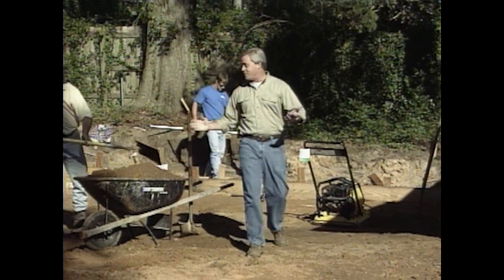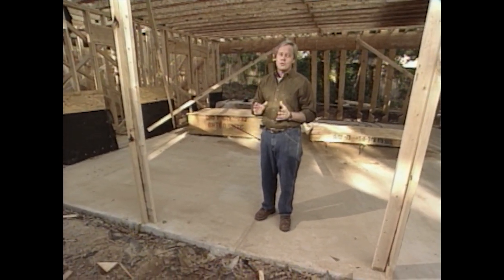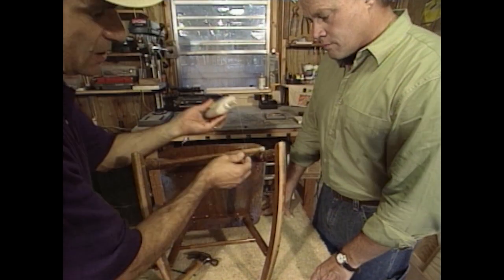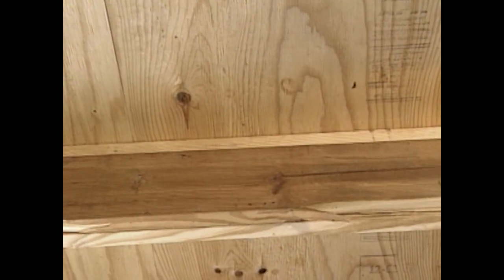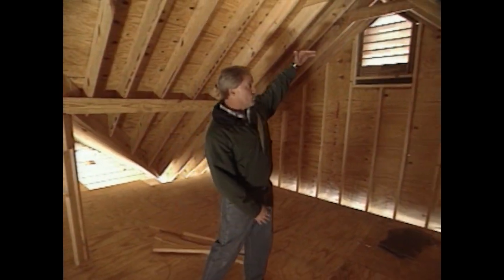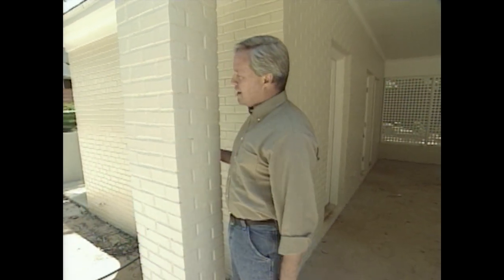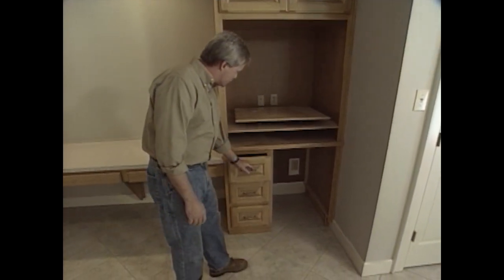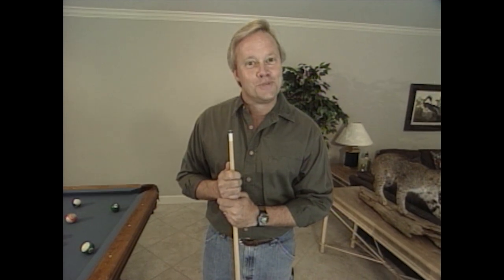Carport Conversion - Today's Homeowner with Danny Lipford (S5|E9)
In this week's episode we close in a carport to create a great game room.

Today’s Homeowner Television is the highest-rated, Emmy-nominated home improvement TV show syndicated in the U.S., reaching more than 2 million weekly viewers with fresh, practical and trusted advice for maintaining and improving homes. In its 24th season, Today’s Homeowner is the second-longest syndicated running home improvement show in the U.S., boasting the exclusive father-daughter team (Danny Lipford and Chelsea Lipford Wolf) in the industry.